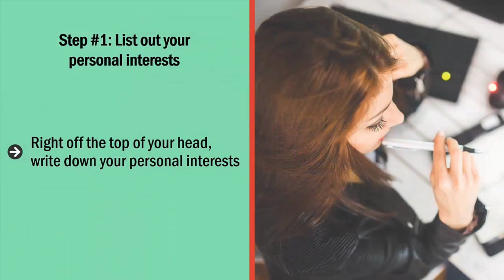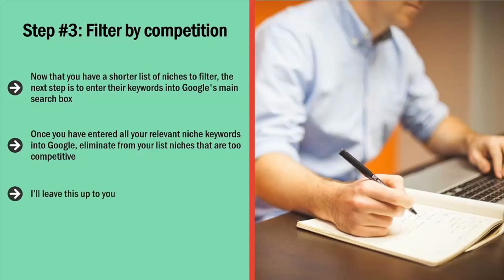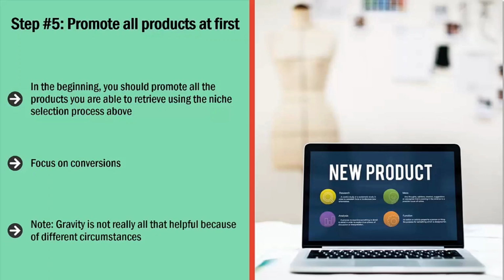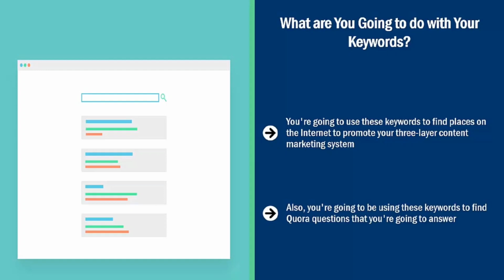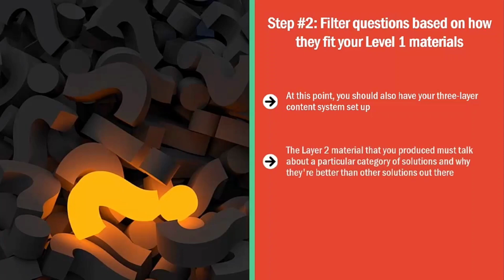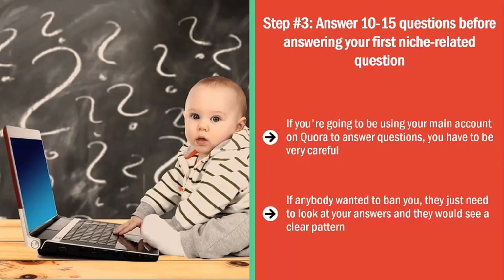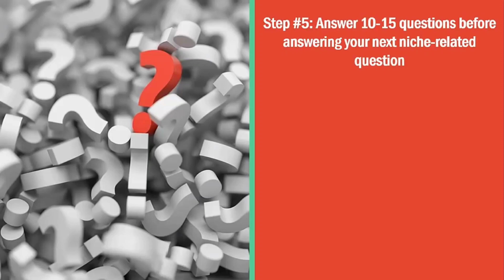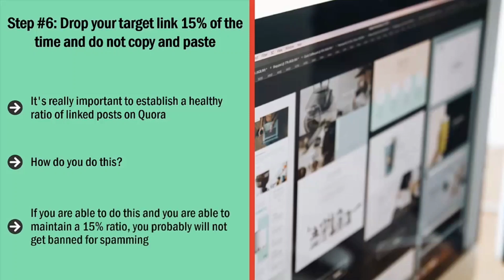how to select a niche products to promote the smart way?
Clickbank Marketing Secrets” with Master Resell has a hidden secret that is shared for you to make passive money online instantly and you will work for yourself.